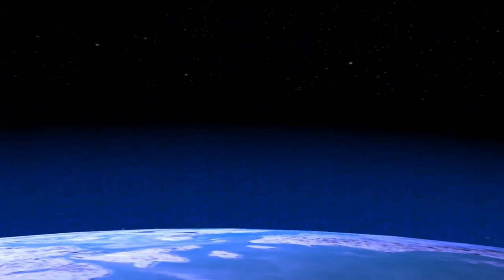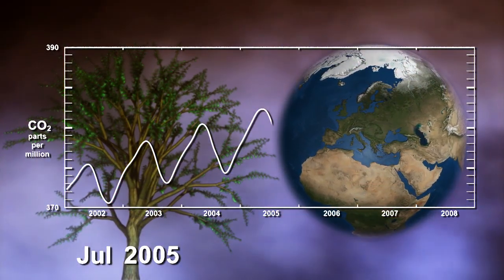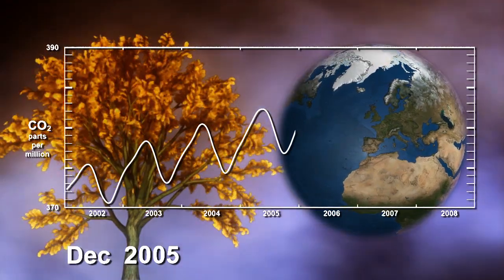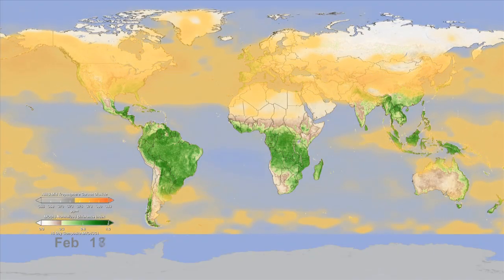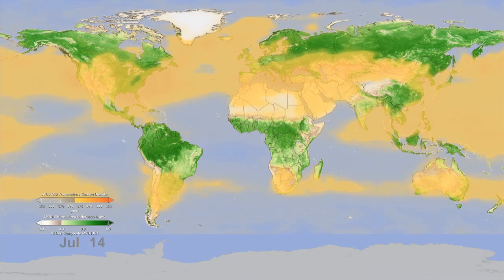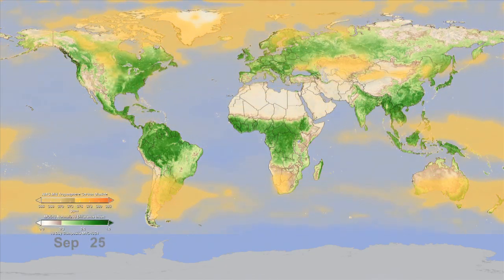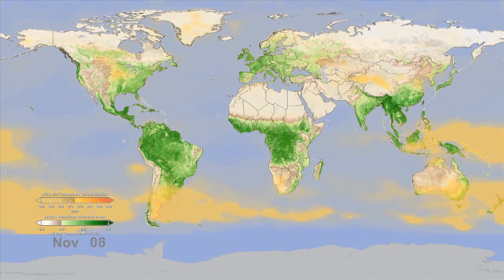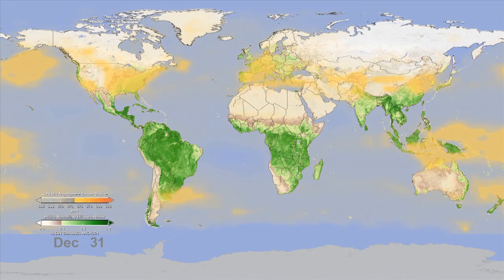NASA Satellite Sees Earth Breathe | Video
The breath of Gaia: NASA's Aqua satellite monitors the amounts of carbon dioxide in the atmosphere. This time-lapse animation shows the cyclic nature of CO2 airborne levels and the seasonal vegetation that traps it.